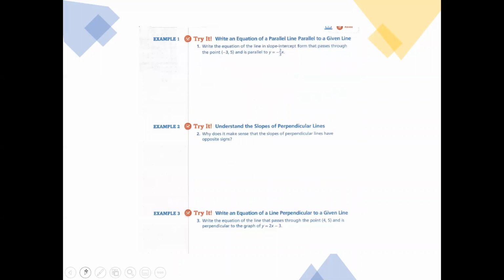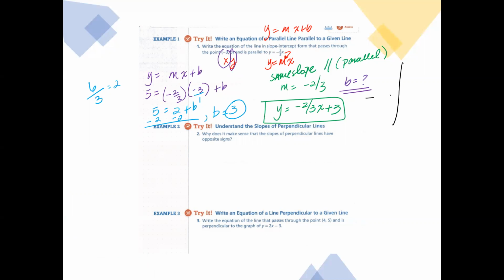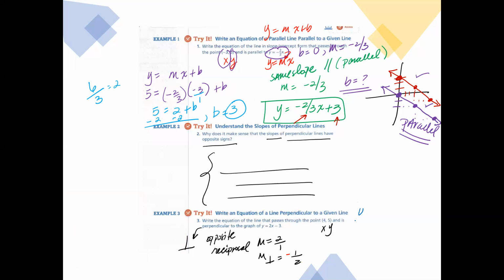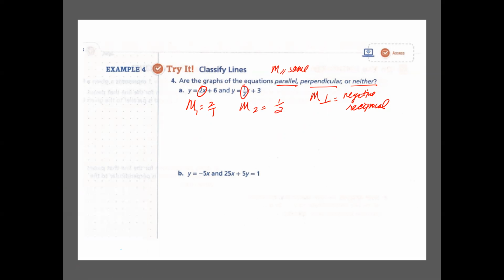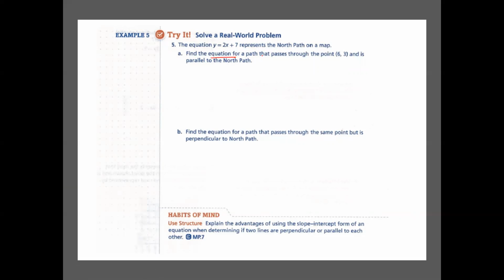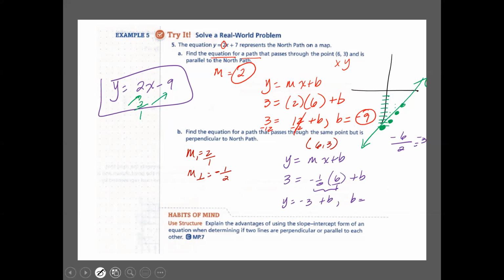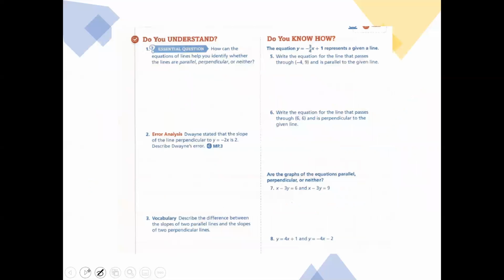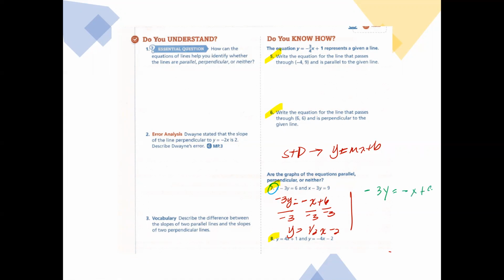Week 4 Wednesday Alg 1 S1 Sec2.4 Parallel Perpendicular Lines Dr Natalia Callahan